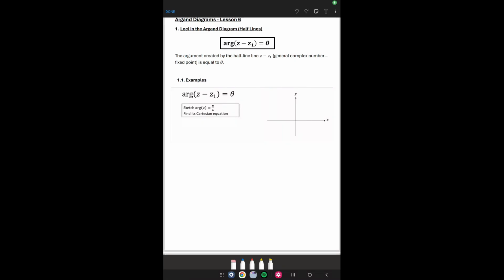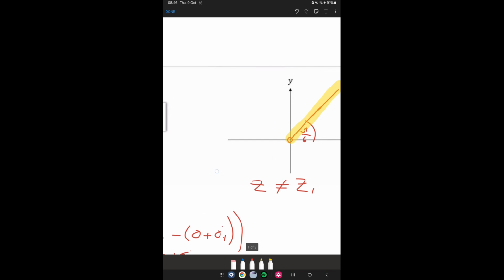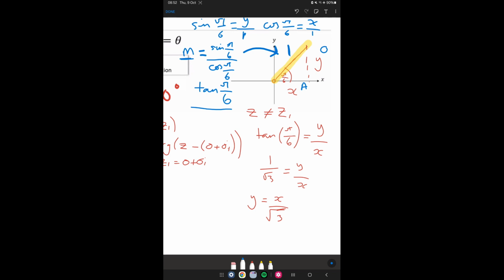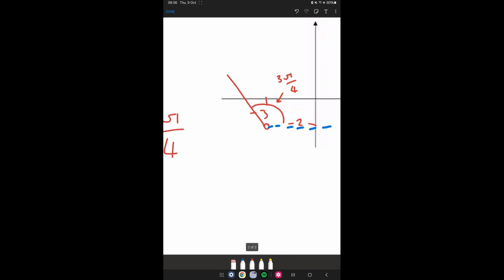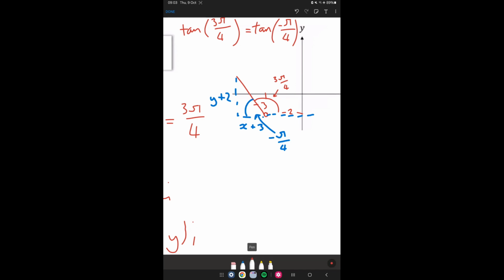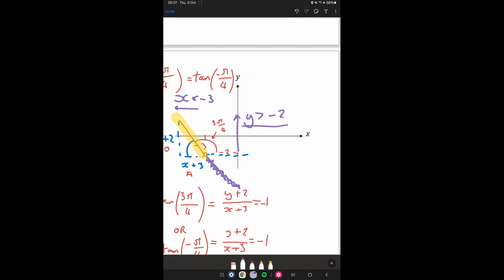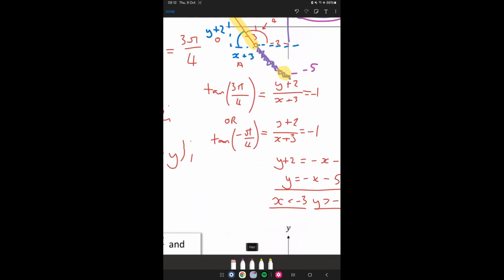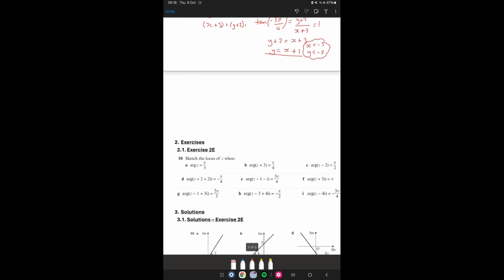Argand Diagrams Loci - Half Lines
Worked Examples going over argand diagrams sketching loci of half lines.